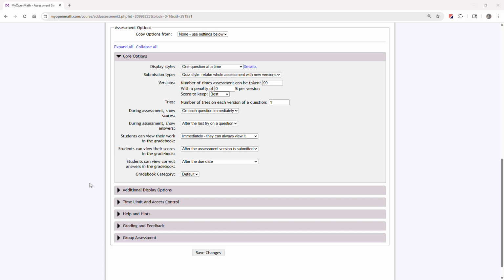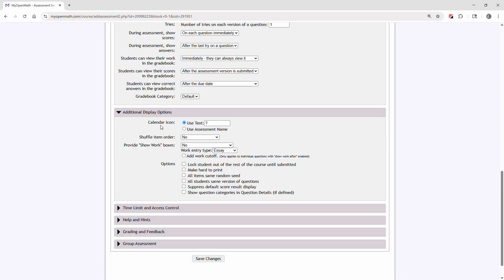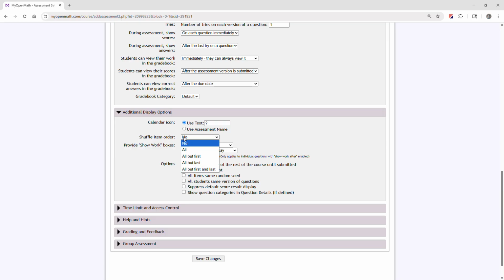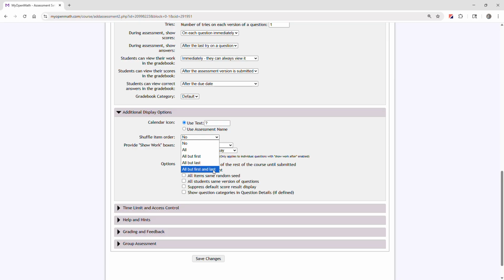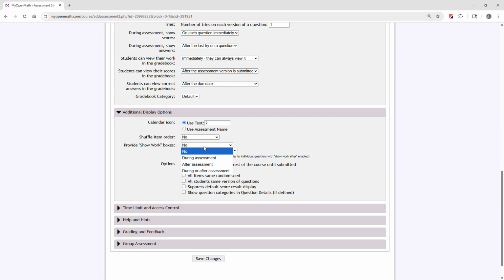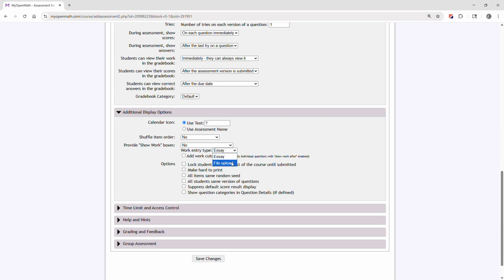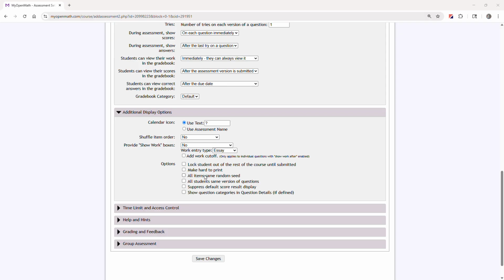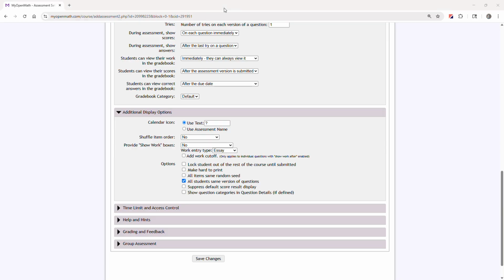Additional Display Options for Assessments in MyOpenMath